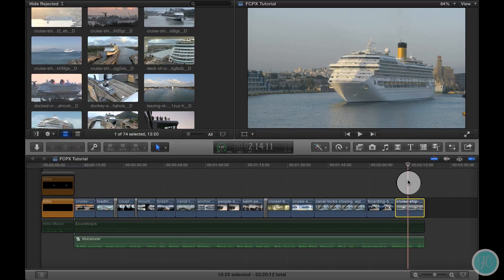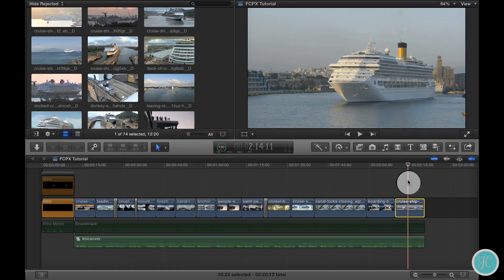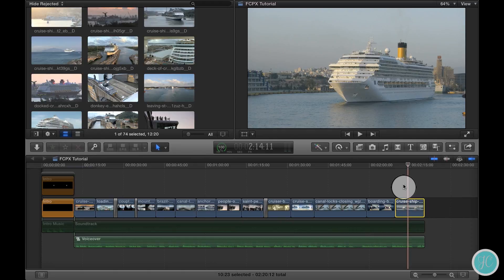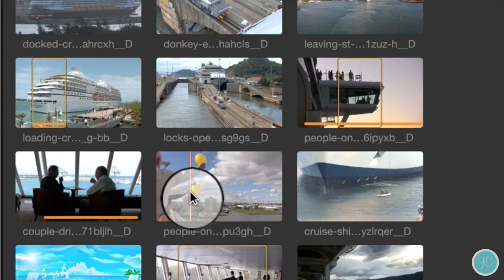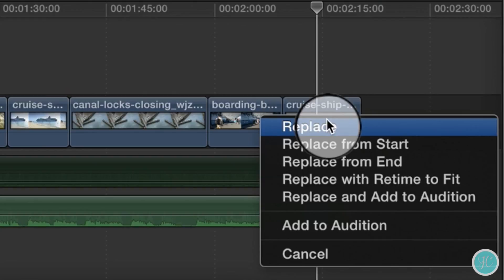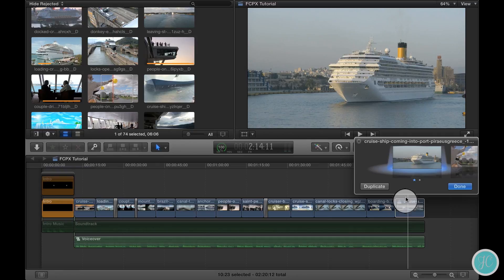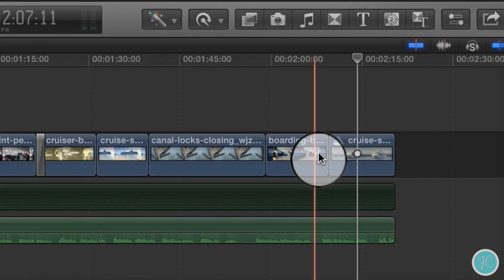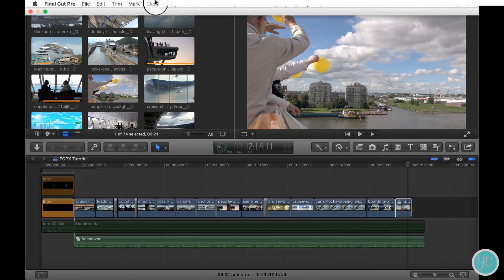FCPX Tutorial - Auditioning Clips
A short tutorial created for Advanced Video Editing at The University of Missouri - St. Louis (2016)